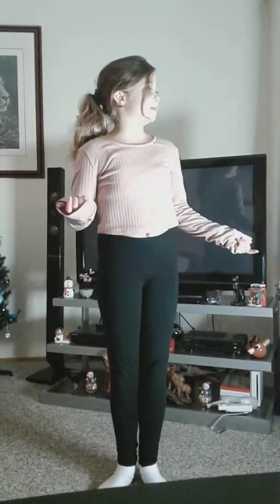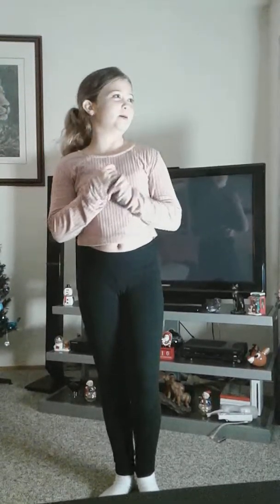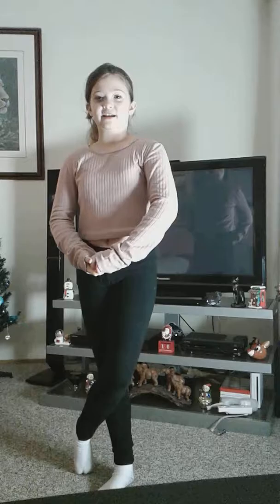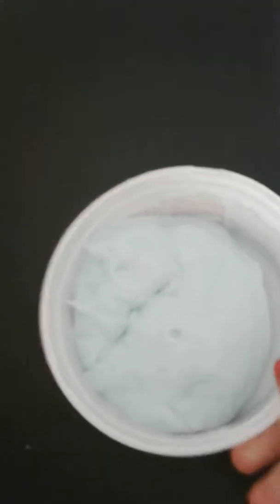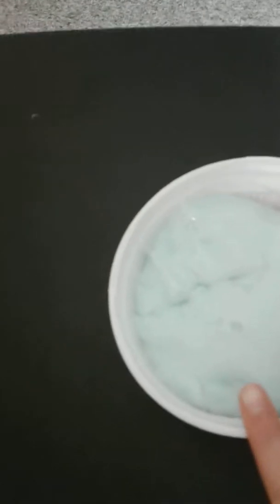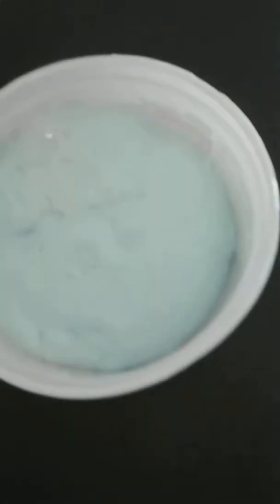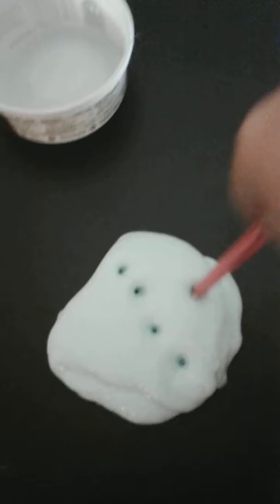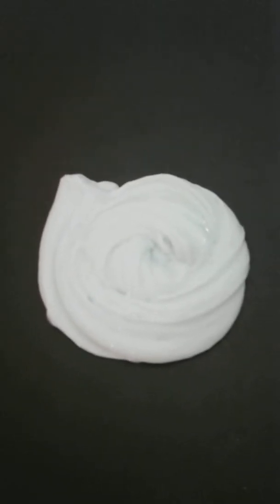Funniest slime pet peeves